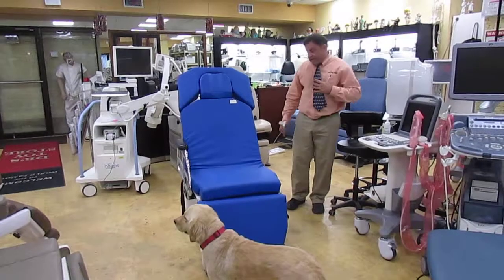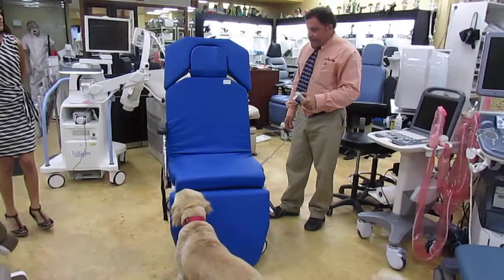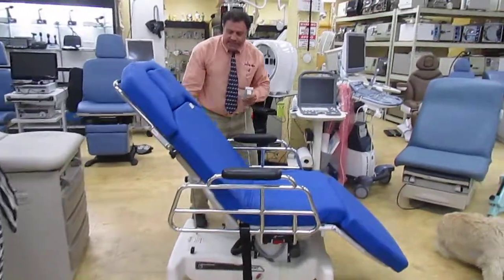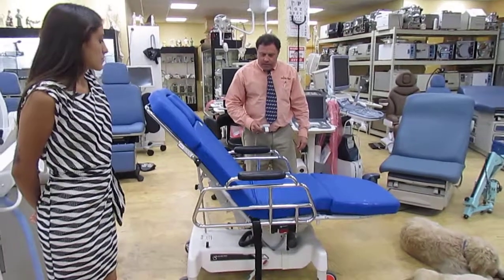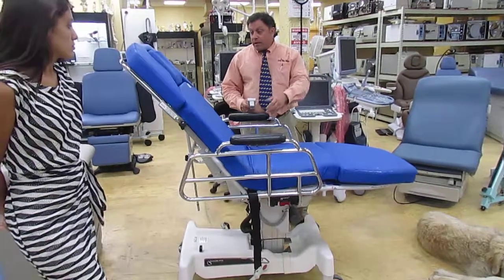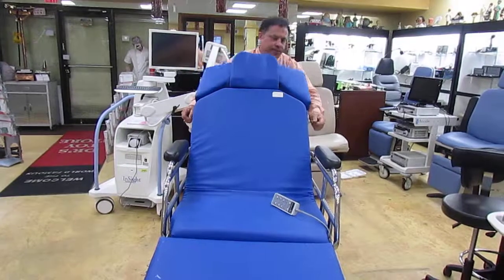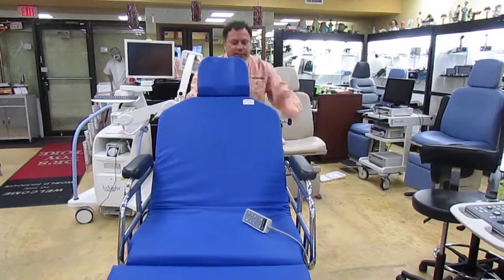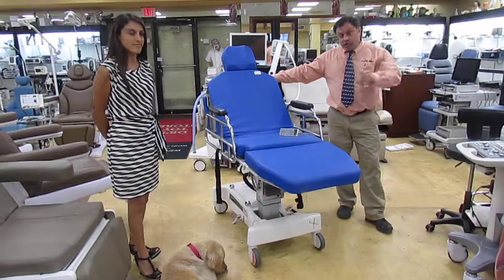How to Use Transmotion TMM5 Power Stretcher Chair. Presenting it for Sale | Dr's Toy Store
We sell, rent, repair and buy medical equipment